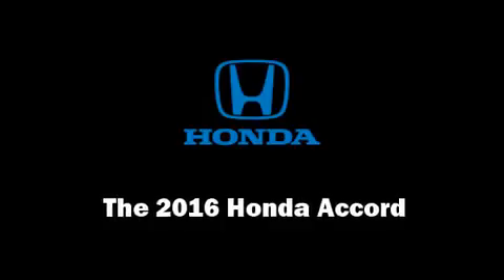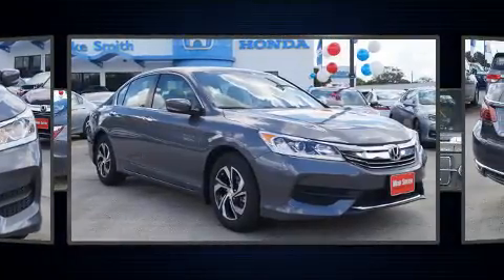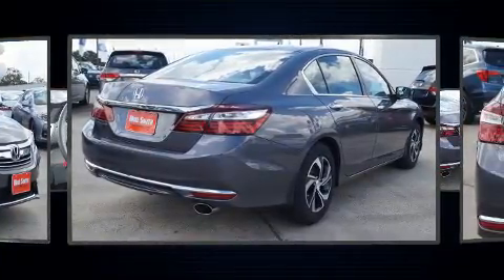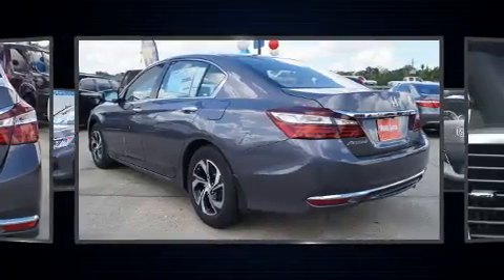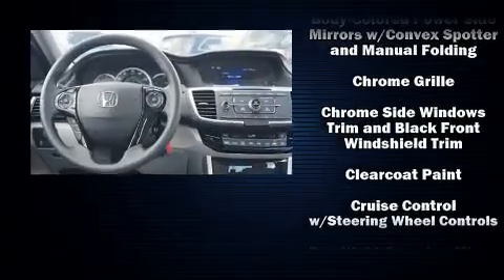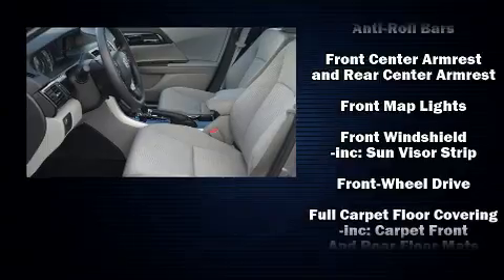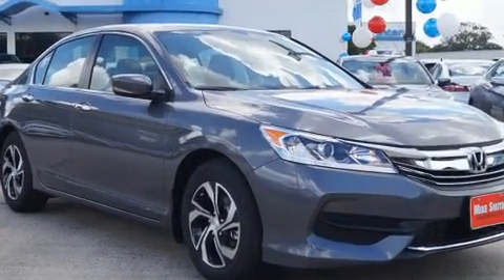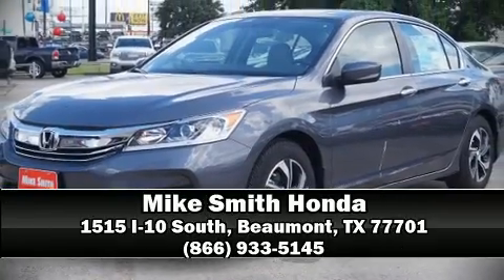2016 Honda Accord LX in Beaumont, TX 77701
Climb inside the 2016 Honda Accord. This 4 door, 5 passenger sedan will allow you to take command of the road with confidence! It features an automatic transmission, front-wheel drive, and a 2.4 liter 4 cylinder engine. Honda prioritized fit and finish as evidenced by: 1-touch window functionality, speed sensitive wipers, front bucket seats, front dual-zone air conditioning, power door mirrors, cruise control, and power windows. You and your passengers will enjoy the stereo system, which includes a CD player with MP3 capability, steering wheel mounted audio controls, and 4 speakers, providing excellent sound throughout the cabin. With side curtain airbags supplementing the rest of the safety network, you can be assured that you and your passengers will experience top-tier protection. Our sales staff will help you find the vehicle that you've been searching for. We'd be happy to answer any questions that you may have. Please don't hesitate to give us a call.